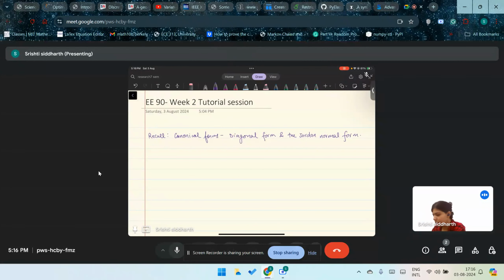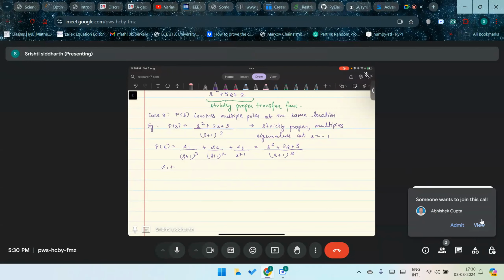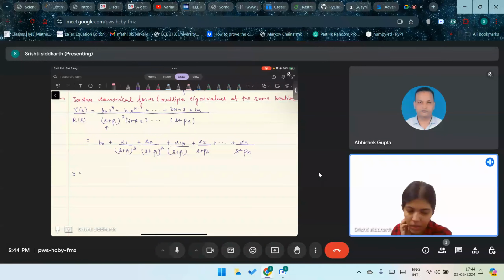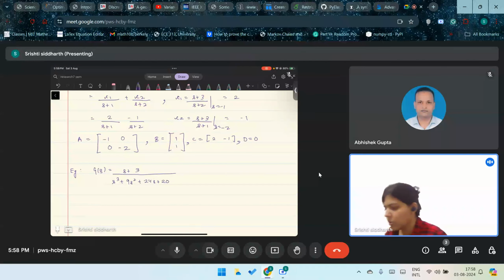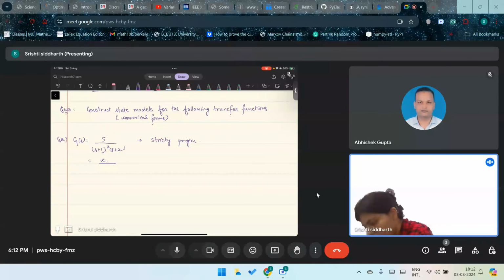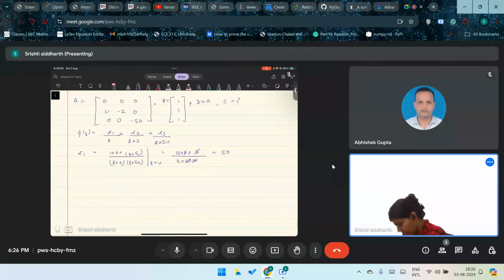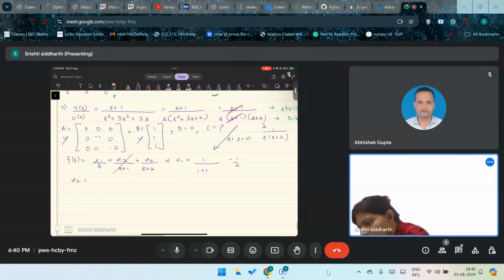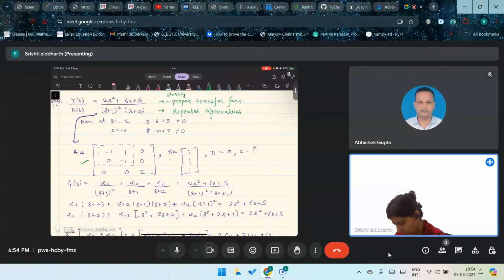EE90 week2 video